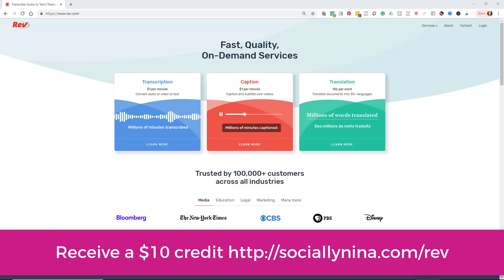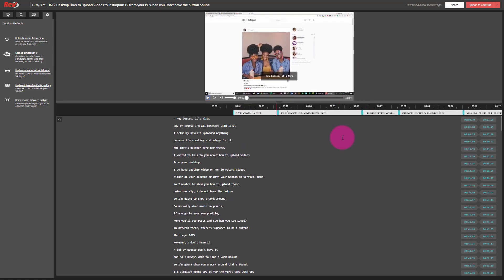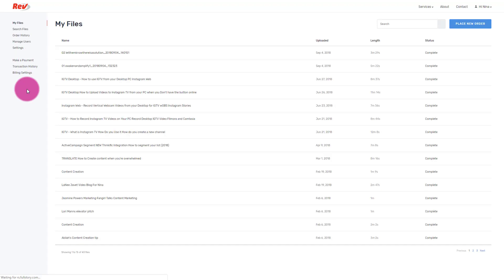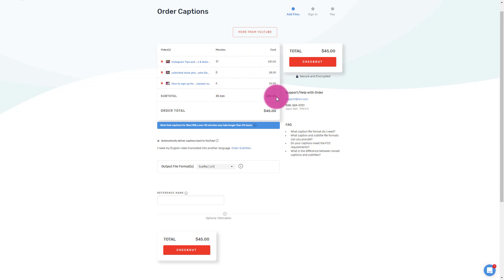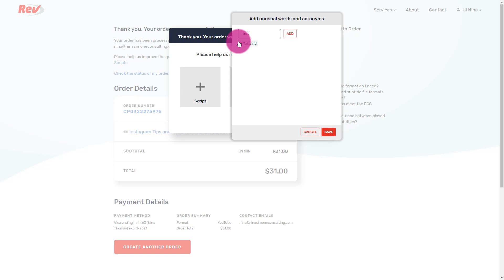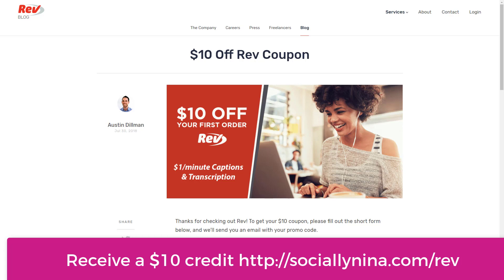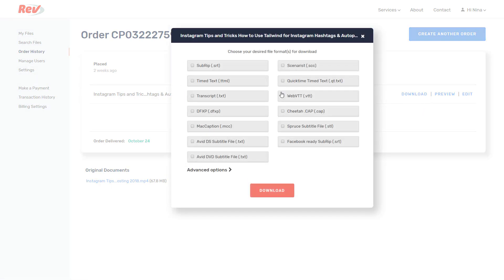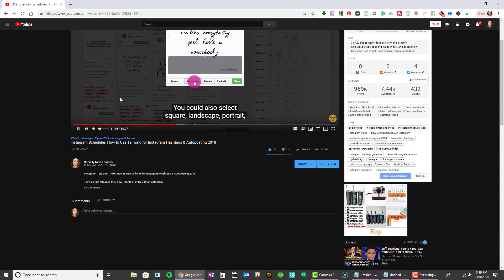How to use Rev.com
How to use Rev com for YouTube Captions Rev com App Review and Tutorial

Sign up for Rev and receive a $10 credit with my

Sign up as a Rev.com partner and receive $100 credit for each referral

“Socially Nina” Thomas is an entrepreneurial marketing influencer and the CEO and founder of LearnedIt.online, an online training hub for small businesses, and the “not-so-tech-savvy” entrepreneur.
Pink Boss Club | The Small Business Hub | Free Community for Entrepreneurs
Pink Boss Academy| Digital Marketing Strategies for Entrepreneurs
Business Mentorship for Startups and Entrepreneurs Businesses |Schedule a 20 minute discovery call to see if we’re a good fit
Consulting and Partnerships for Small – Mid-size Businesses

VIDEO SERIES
My posting schedule: Monday – Wednesday – Friday.  Click the links below to see if you missed any of my previous Digital Marketing tutorials.